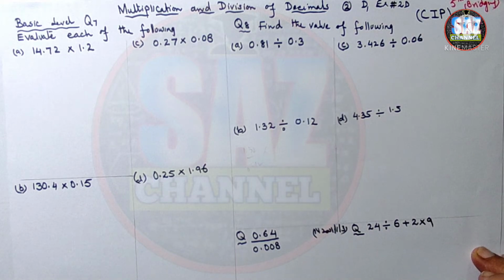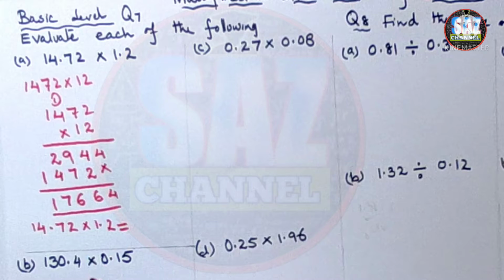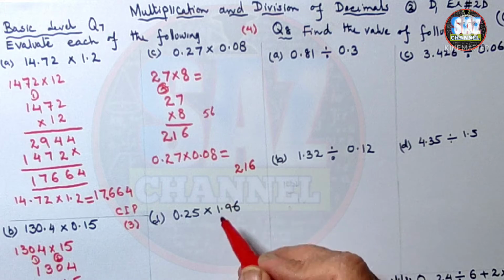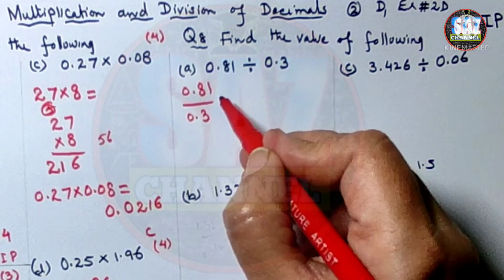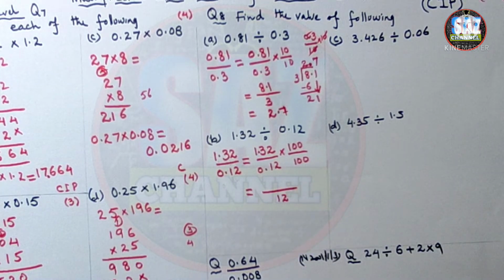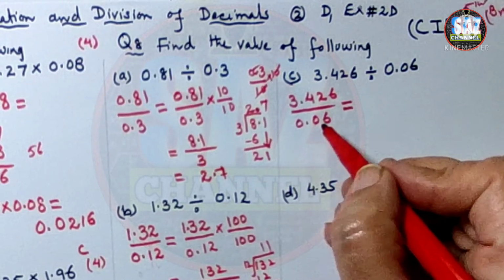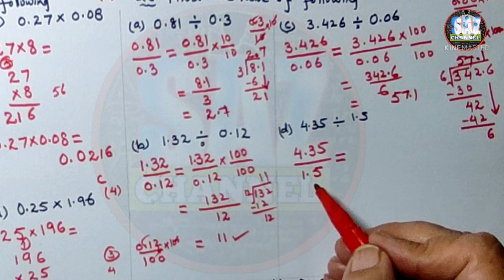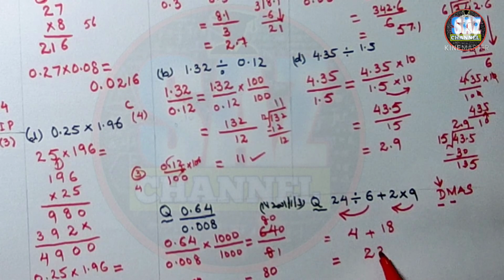Decimals|How to multiply and divide decimals|Multiplying decimals| NSMD1(7TH ED)|EX#2D|Q#7,8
This video lesson is based on solution of problems involving multiplication and division on decimals .